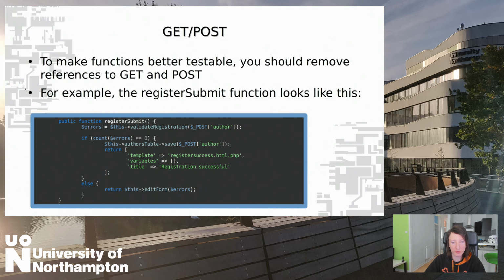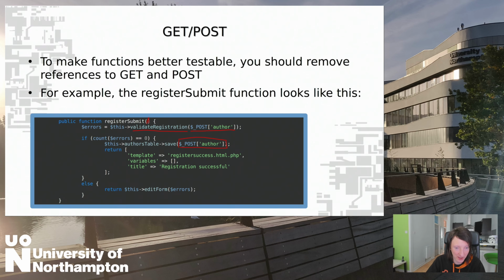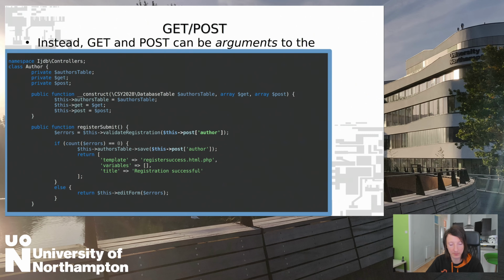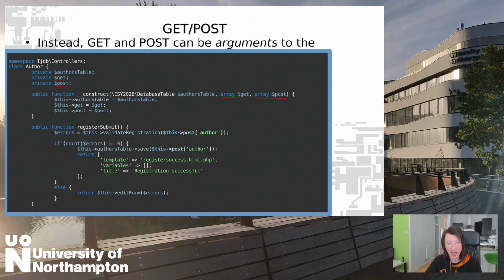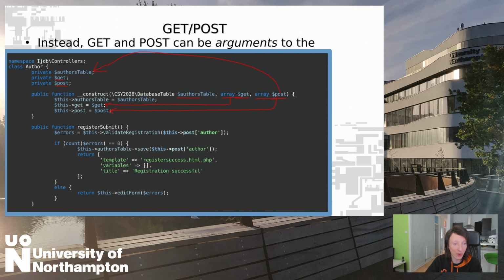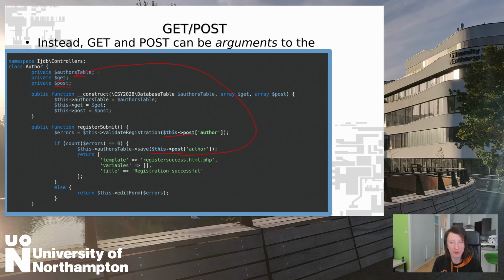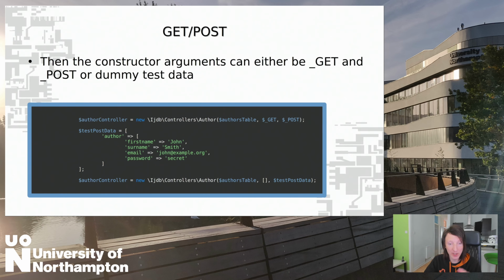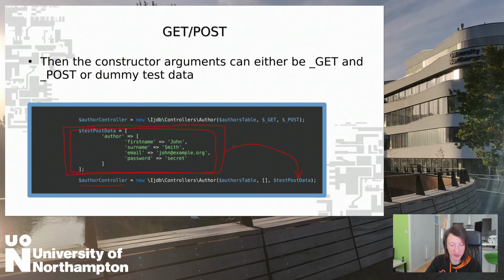9 Testing GET and POST